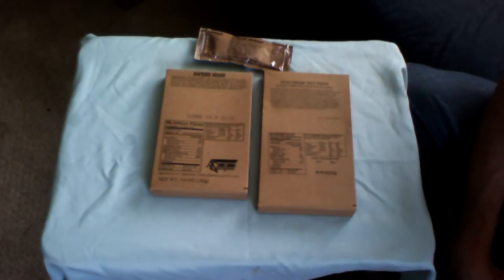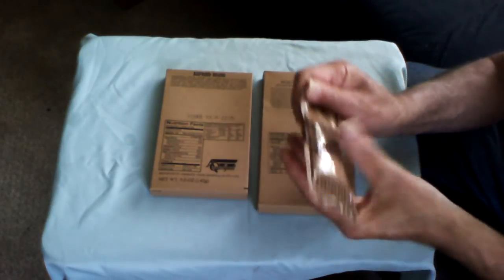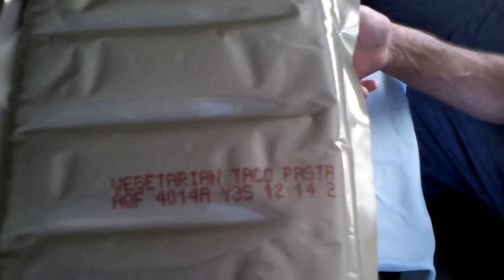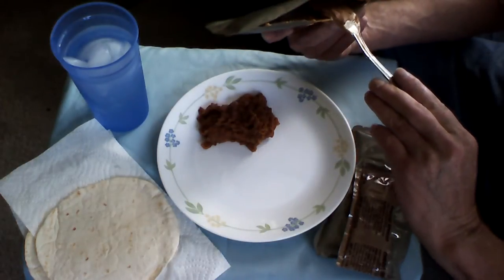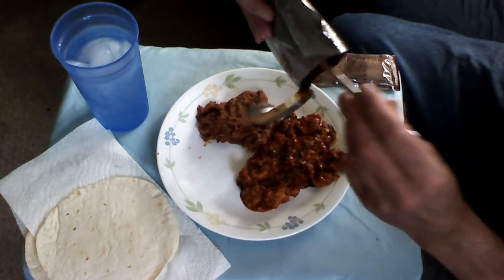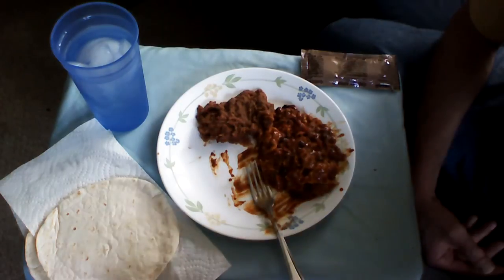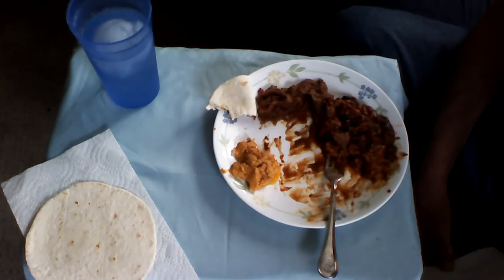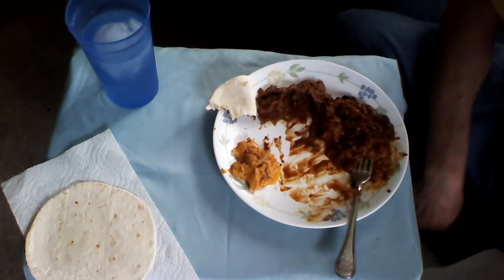SHTF - WHAT DOES IT TASTE LIKE NOW - MRE CHEESE SPREAD 2000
SHTF - WHAT DOES IT TASTE LIKE NOW - U.S. MILITARY MRE'S

MRE CHEESE SPREAD - MFG 2000 - (SKETCHY AT BEST)...

MRE REVIEW - VEGETABLE TACO PASTA, MFG 2014  WITH MRE REFRIED BEANS, MFG 2013.